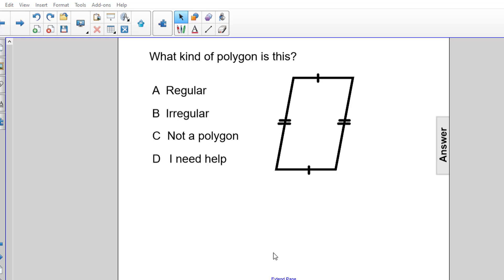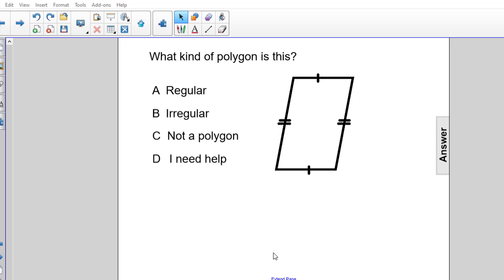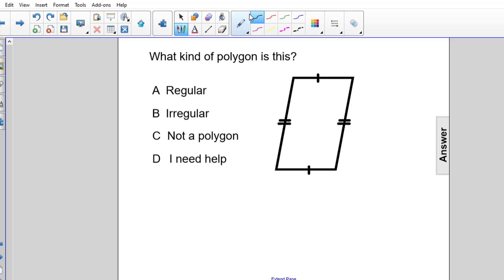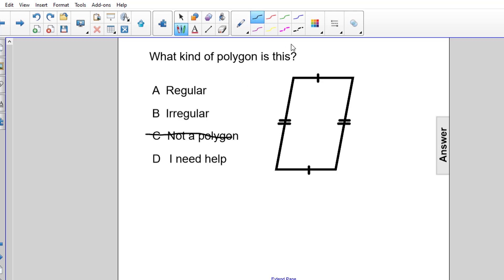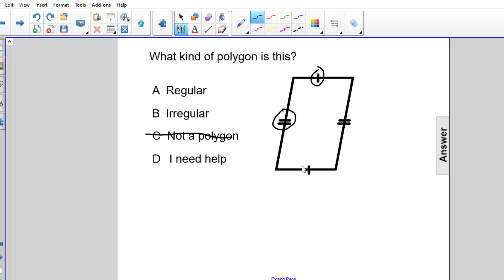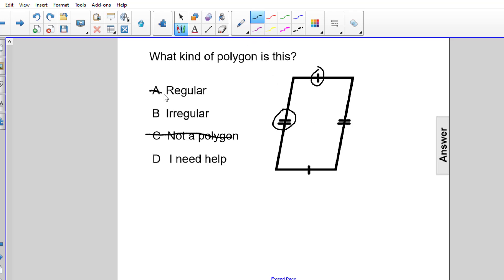F1 Maths Polygons 12